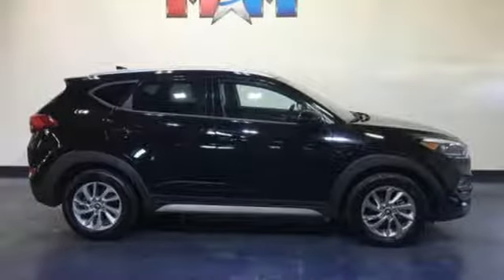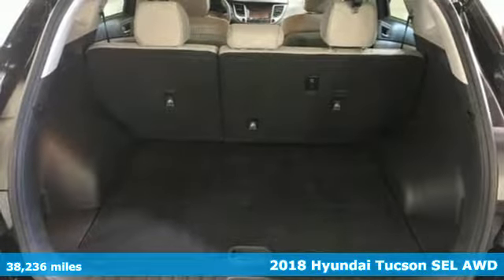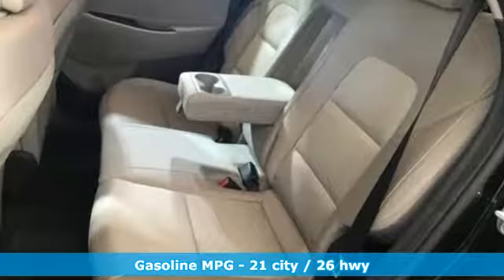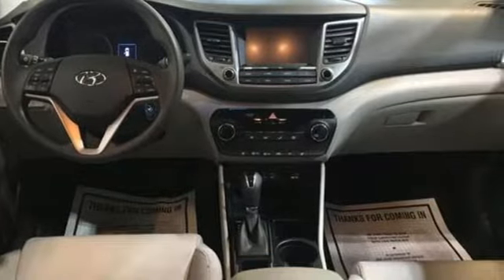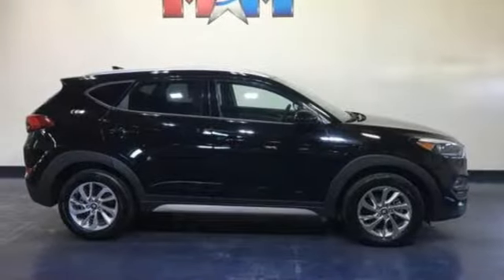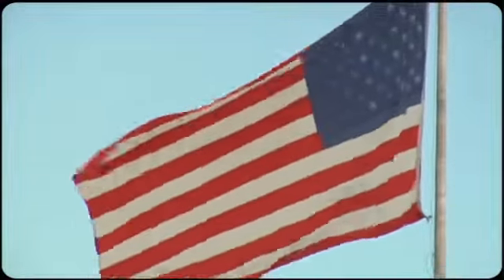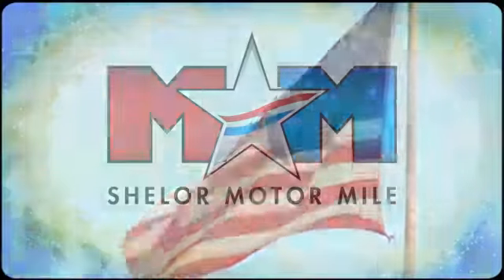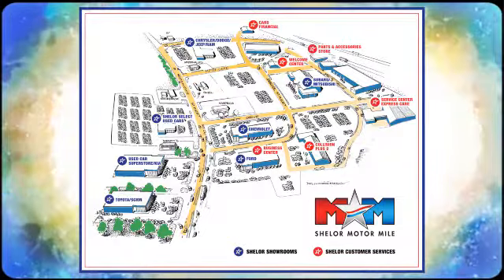Used 2018 Hyundai Tucson Christiansburg VA Blacksburg, VA X55647 - SOLD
Year: 2018
Make: Hyundai
Model: Tucson
Trim: SEL AWD
Engine: 2.0L 4 Cylinder Engine
Transmission: 6-Speed A/T
Color: Black Noir Pearl
Interior: Gray
Mileage: 38236
Stock #: X55647
VIN: KM8J3CA46JU697985
CARFAX 1-Owner, Very Nice. SEL trim. FUEL EFFICIENT 26 MPG Hwy/21 MPG City! Heated Seats, Bluetooth, Smart Device Integration, Apple CarPlay, All Wheel Drive, Aluminum Wheels, iPod/MP3 Input, Back-Up Camera. READ MORE!br /br /KEY FEATURES INCLUDEbr /All Wheel Drive, Heated Driver Seat, Back-Up Camera, iPod/MP3 Input, Bluetooth, Aluminum Wheels, Smart Device Integration, Apple CarPlay, Heated Seats Rear Spoiler, MP3 Player, Satellite Radio, Privacy Glass, Keyless Entry. Hyundai SEL with Black Noir Pearl exterior and Gray interior features a 4 Cylinder Engine with 164 HP at 6200 RPM*. br /br /EXPERTS ARE SAYINGbr /Take the Tucson on a twisty mountain road and it feels confident and sure-footed. Body roll is kept under control, and midcorner bumps have little effect on its composure. -Edmunds.com. Great Gas Mileage: 26 MPG Hwy. br /br /SHOP WITH CONFIDENCEbr /CARFAX 1-Owner br /br /VISIT US TODAYbr /At Shelor Motor Mile we have a price and payment to fit any budget. Our big selection means even bigger savings! Need extra spending money? Shelor wants your vehicle, and we're paying top dollar! br /br /Tax DMV Fees & $597 processing fee are not included in vehicle prices shown and must be paid by the purchaser. Vehicle information is based off standard equipment and may vary from vehicle to vehicle. Call or email for complete vehicle specific informatiobr / Chevrolet Ford Chrysler Dodge Jeep & Ram prices include current factory rebates and incentives some of which may require financing through the manufacturer and/or the customer must own/trade a certain make of vehicle. Residency restrictions apply see dealer for details and restrictions. All pricing and details are believed to be accurate but we do not warrant or guarantee such accuracy. The prices shown above may vary from region to region as will incentives and are subject to change.